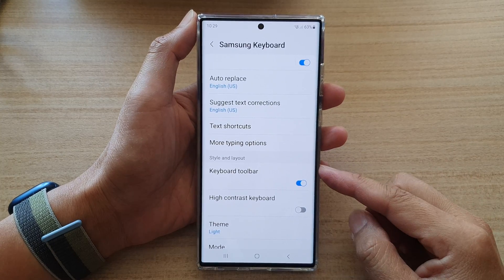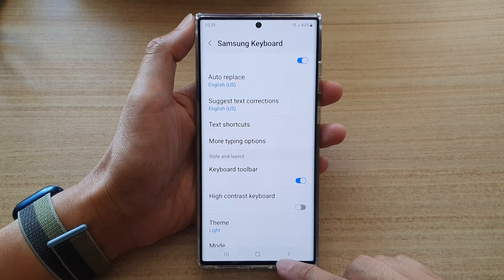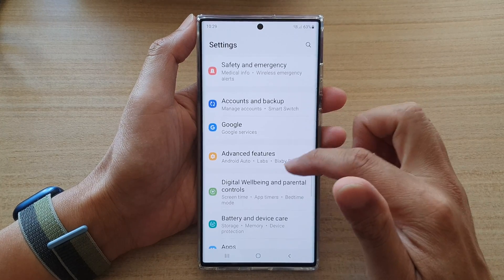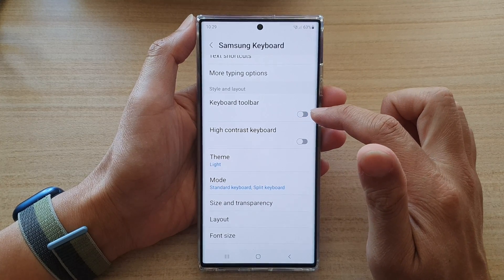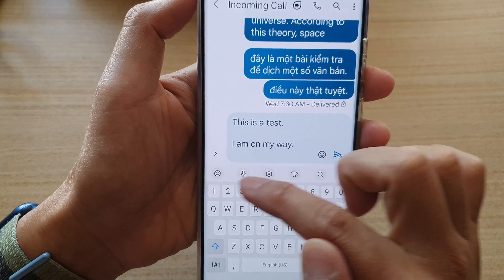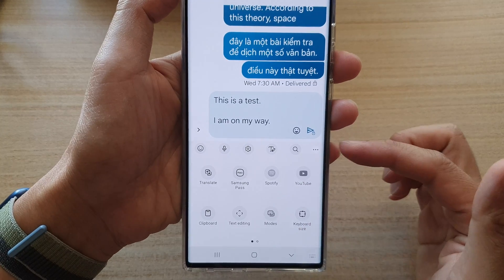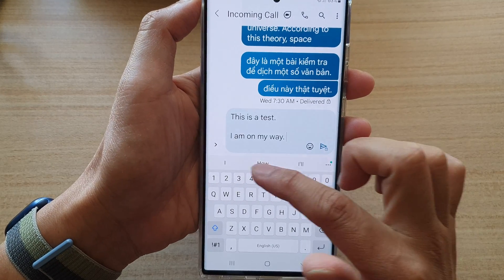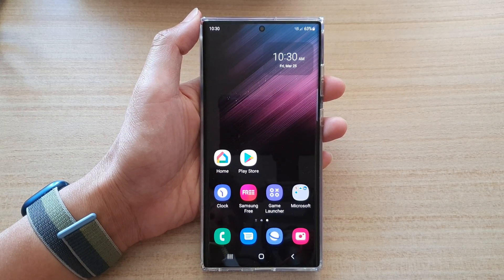Galaxy S22/S22+/Ultra: How to Enable/Disable Keyboard Toolbar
Learn how you can enable/disable Keyboard Toolbar on the Galaxy S22/S22 Plus/Ultra.